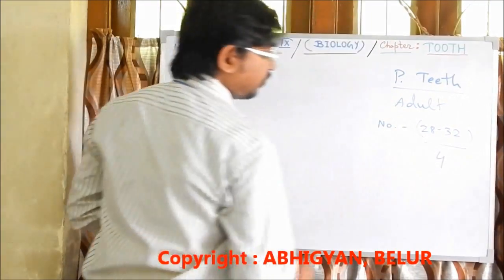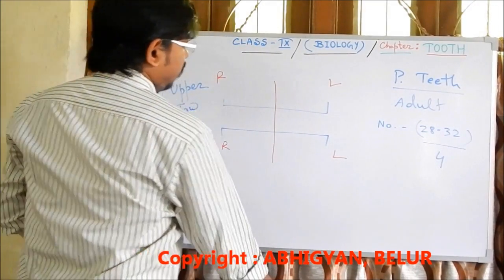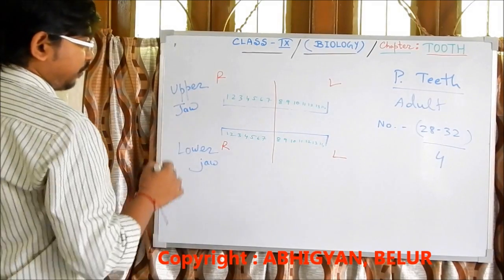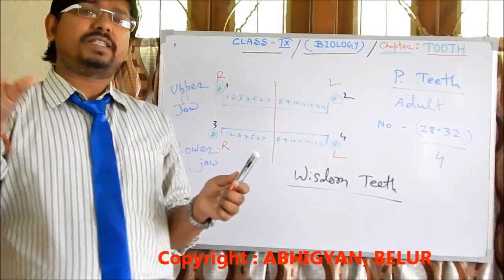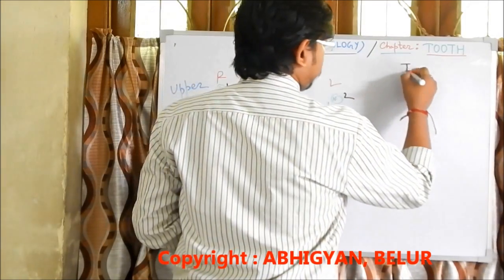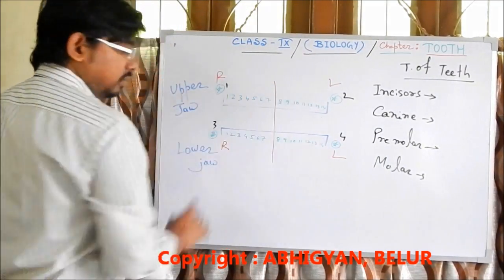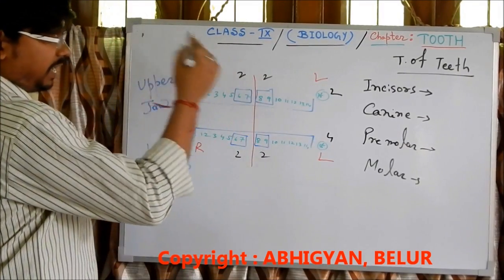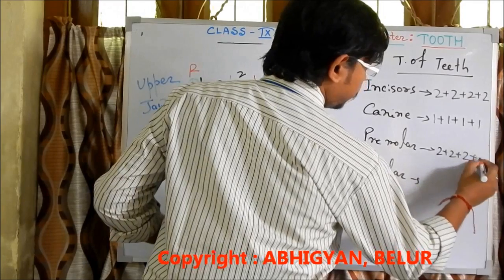BIOLOGY-CLASS: 9-Structure of Tooth (Part 2)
ABHIGYAN Tutorial Home, Belur, Howrah
Teacher:  ABHISEK  SARKAR
CLASS:  IX (Nine)
Subject:  BIOLOGY
Chapter: STRUCTURE OF  TOOTH (Part 2)